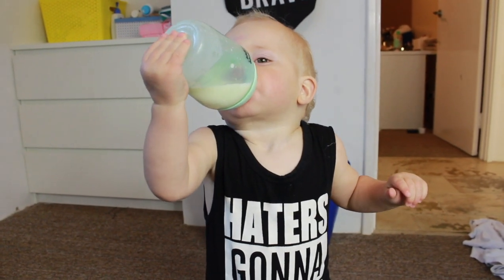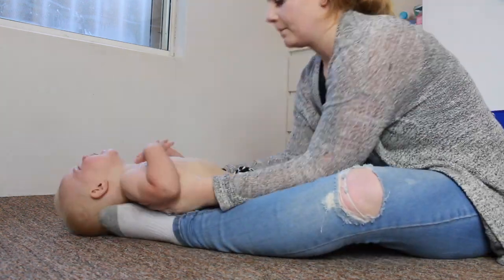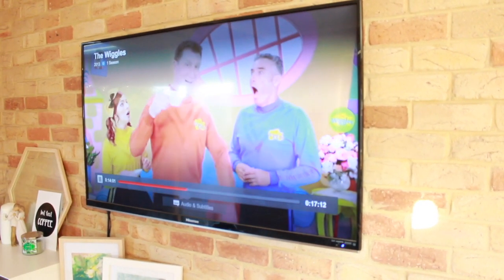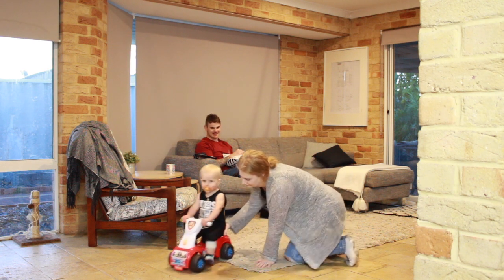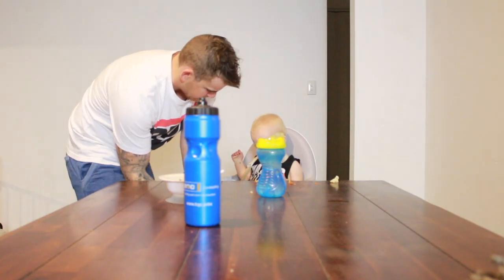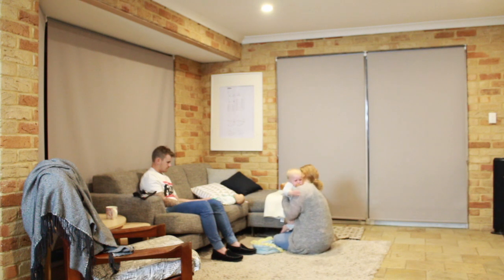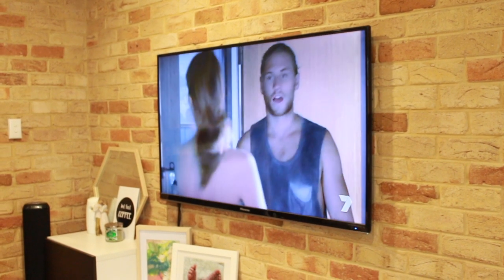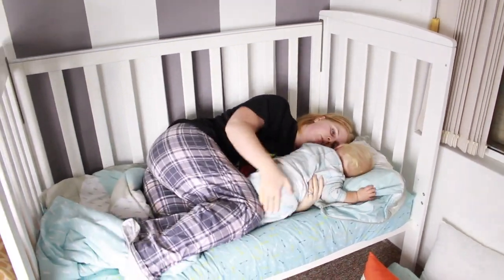OUR NIGHTTIME ROUTINE | FAMILY BEDTIME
Tonight we are doing a very exciting video OUR NIGHTTIME ROUTINE! This is a collab with two beautiful bloggers Zoe and Keiara, they are both from Australia and both did a family bedtime routine.

Do you want to see a morning routine??

Warnbro WA
Australia 6169